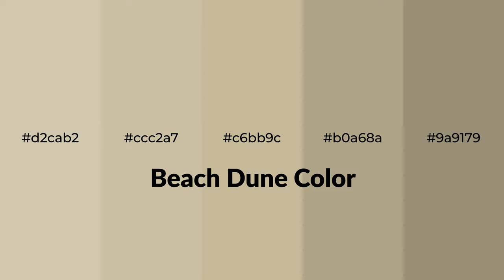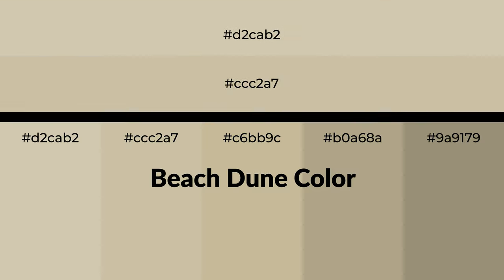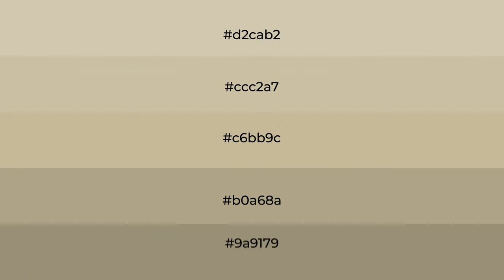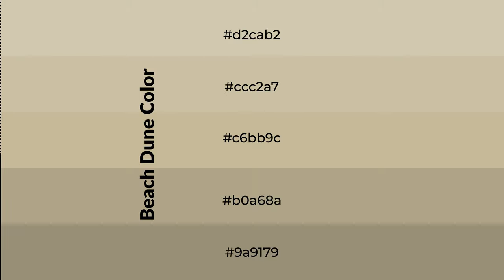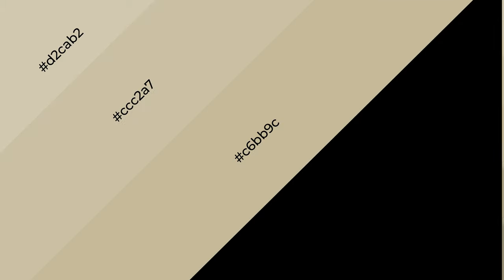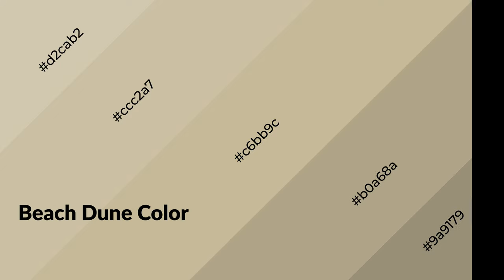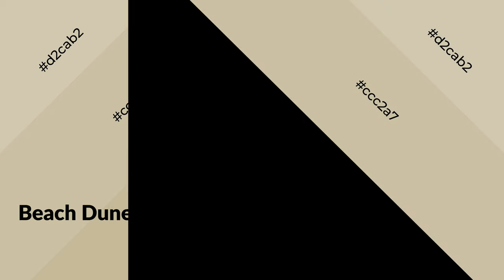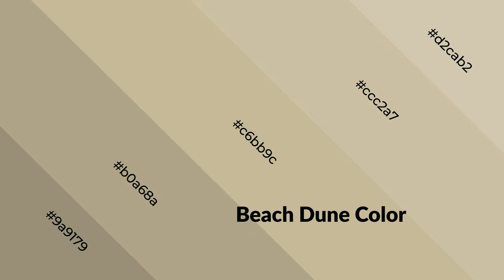Shades & Tints of Beach Dune color c6bb9c A Warm Yellow color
Shades of Beach Dune color c6bb9c Warm Shades of Beach Dune color with Yellow hue for your project!

Shades
Hex b0a68a

Tints
Hex ccc2a7

Beach Dune is a warm color, and it emits cozier and active emotion. Warm colors are symbols of warmth, fire, heat, and sunshine. It also evokes joy, passion, love, and even anger emotions. You can see them used in Restaurants and Gyms.